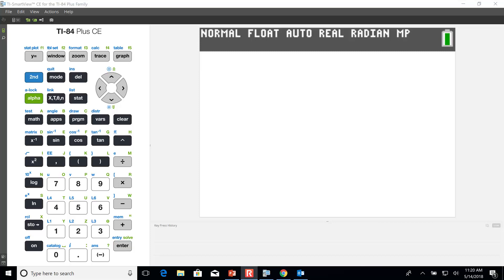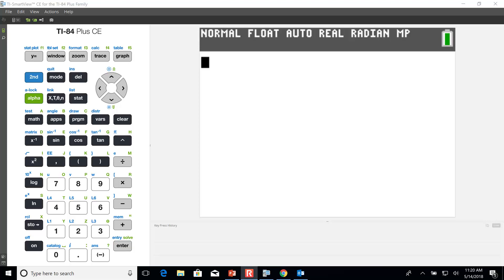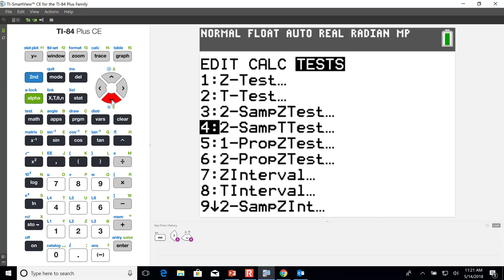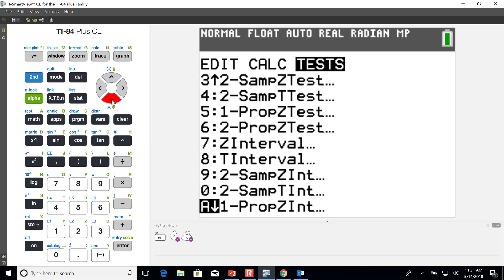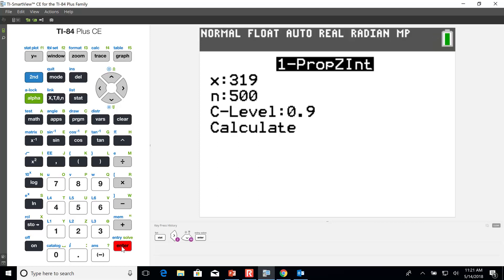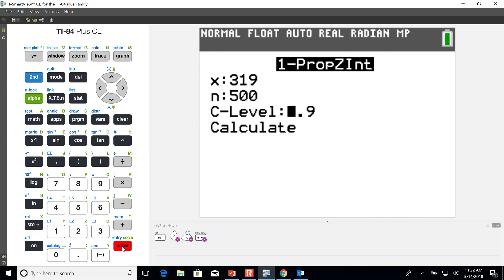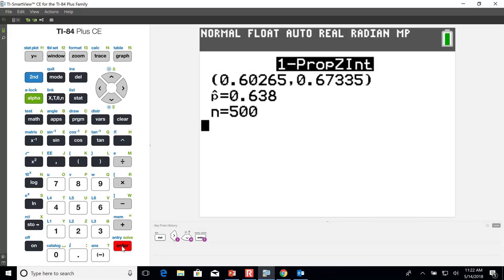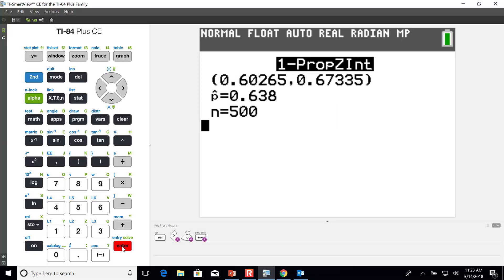Confidence Intervals for the Population Proportion with the TI-84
This video will show you how to use the TI-84 calculator to calculate the confidence interval for the population proportion.